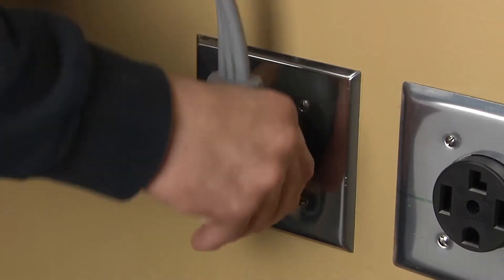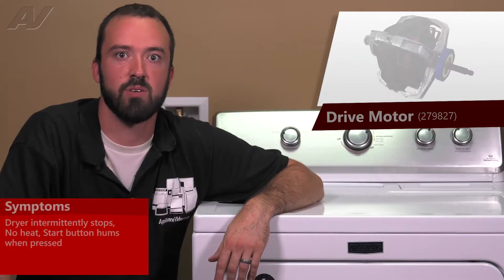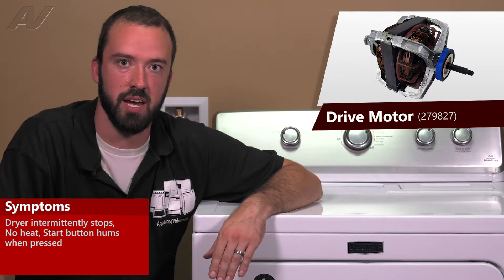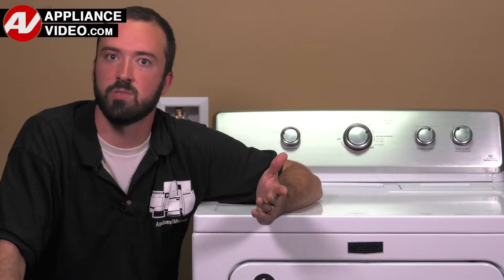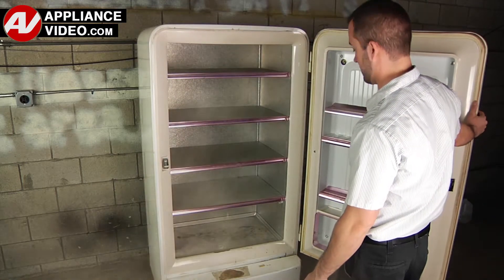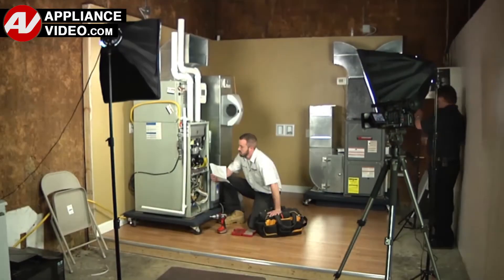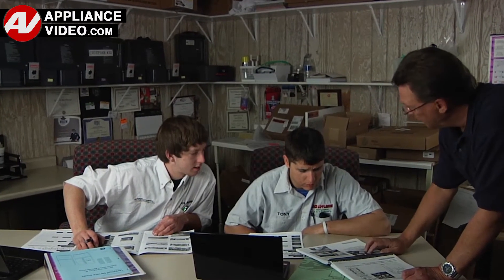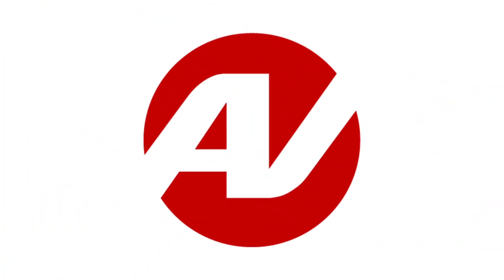Maytag Dryer - Intermittently Stops - Drive Motor Repair and Diagnostic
This is a preview of a video that shows you how to Diagnose and Repair a *MEDC555DW2 Maytag Dryer 279827 Drive Motor*
*Symptoms may include:* Intermittently Stops or No heat, Start button hums when pressed